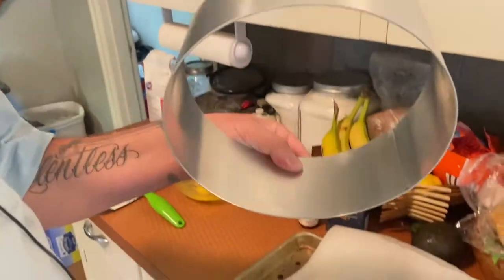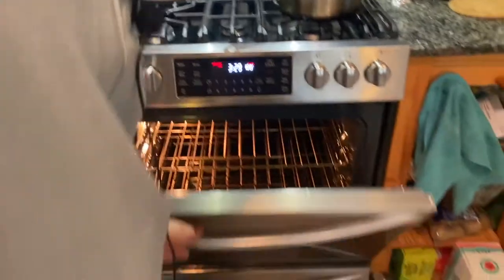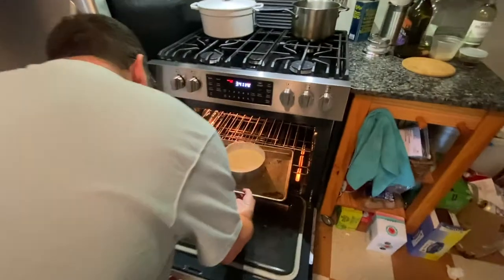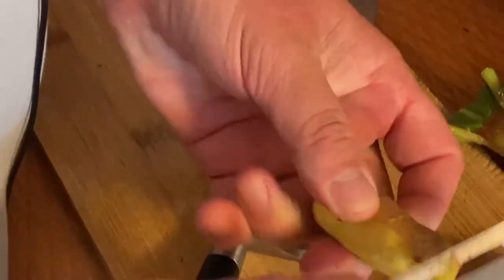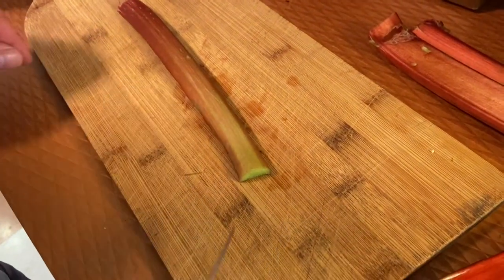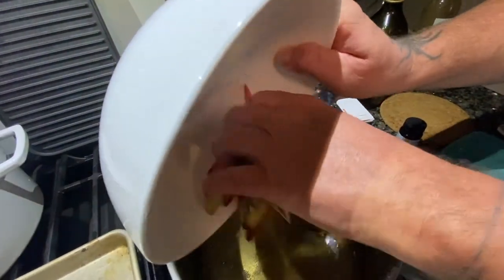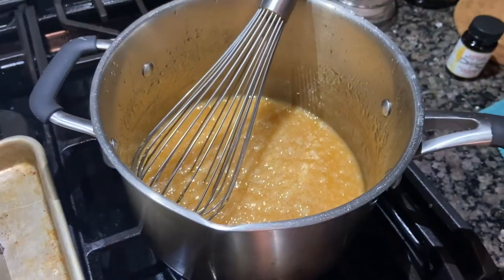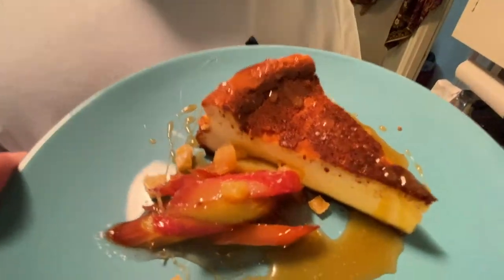Basque Cheesecake with Rhubarb Ginger Compote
See the bears bring their best to a classic Spanish cheesecake just in time for Spring. Crustless but caramelized on the outside served with rhubarb compote and crystalized ginger ,  finished with  a ginger  butter caramel sauce.